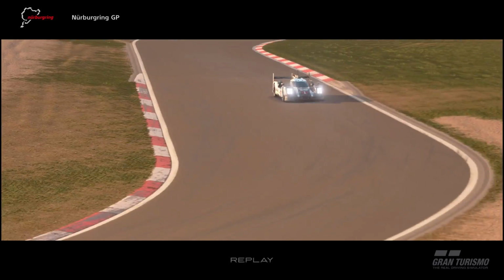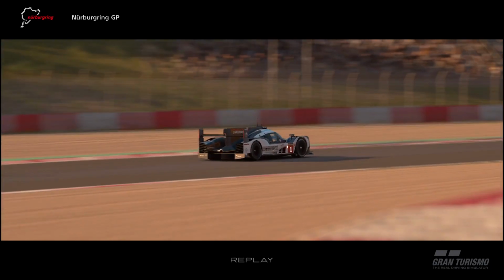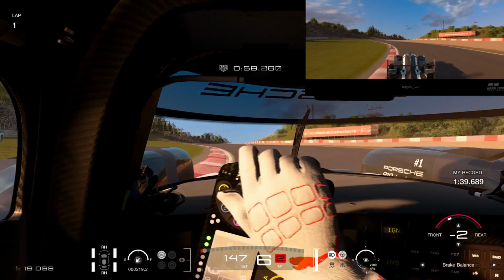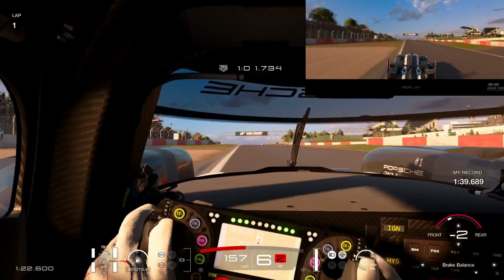GT SPORT PORSCHE 919 HYBRID LMP1 1ST DRIVE & RANK 7 EU TRACK GUIDE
WELCOME TO MY 1ST DRIVE THE PORSCHE 919 HYBRID AND TRACK GUIDE FOR THE GR.1 MONSTER, GREAT FUN AND INCREDIBLE ACCELERATION.

TC OFF

ABS DEFAULT